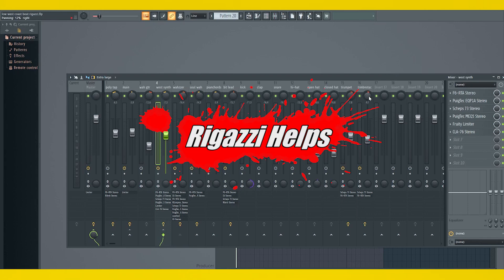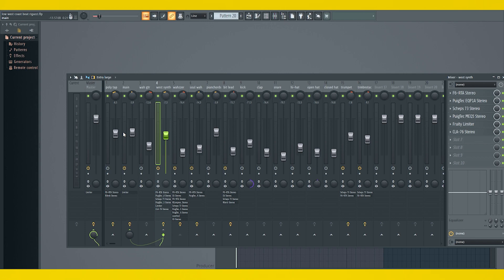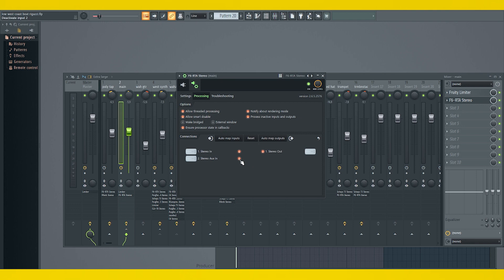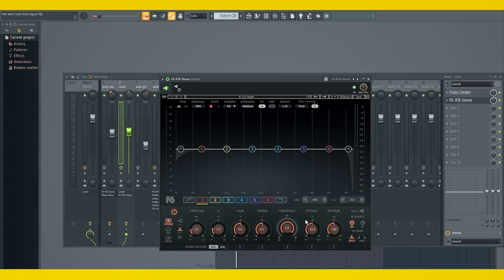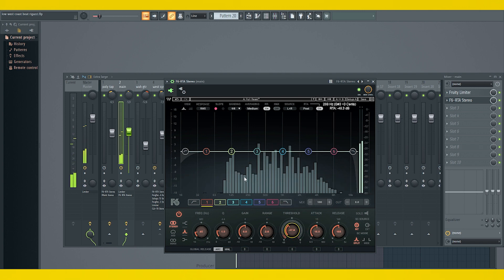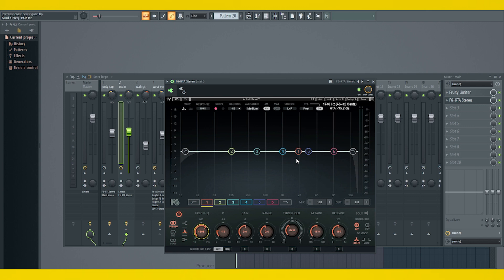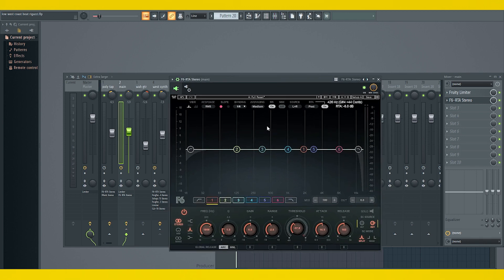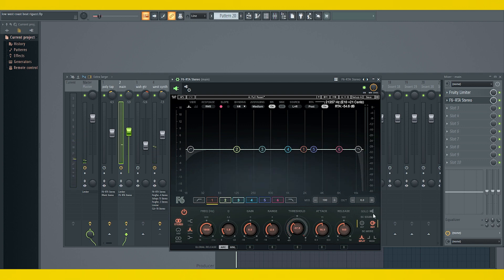How to Side Chain and route Waves F6 in FL studio 2023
Everything you need to know about routing the side chain source for waves F6 plugin in FL studio